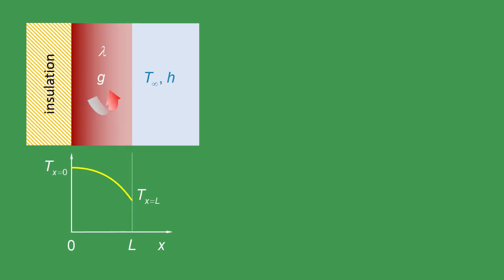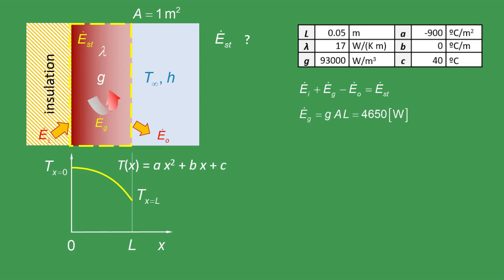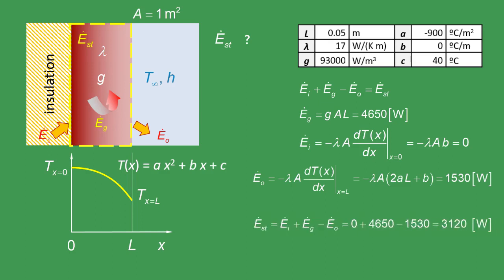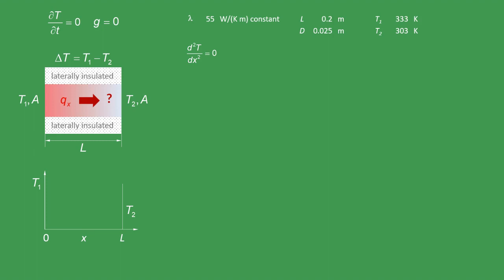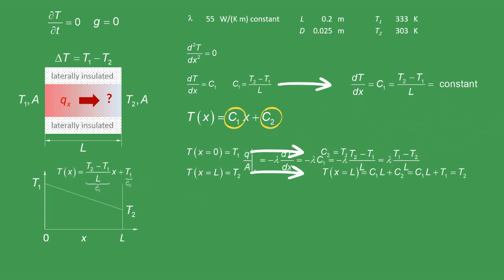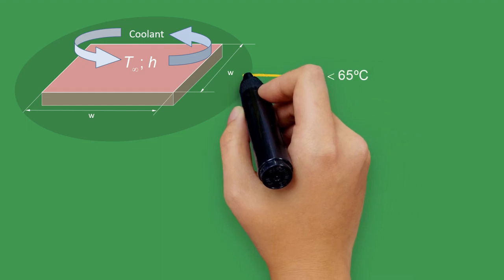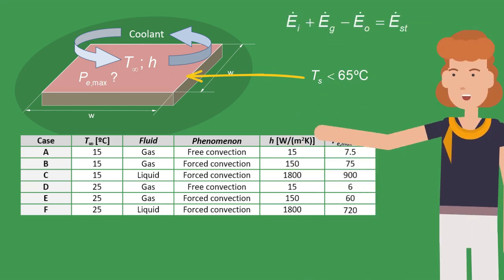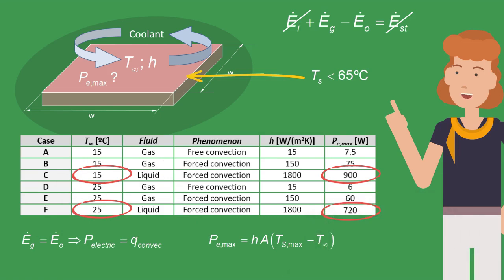109 Analysis of heat transfer problems Part 1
In this comprehensive tutorial, we break down the step-by-step approach to solving heat transfer problems. From identifying key parameters to applying relevant equations, we provide you with the tools and insights needed to excel in this essential aspect of thermal engineering.